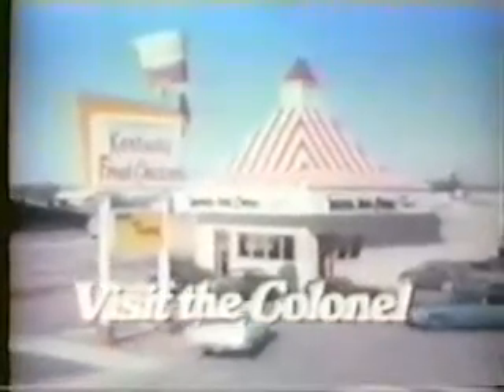Pop Culture - Goodbye Harland Sanders - 1969 Commercial